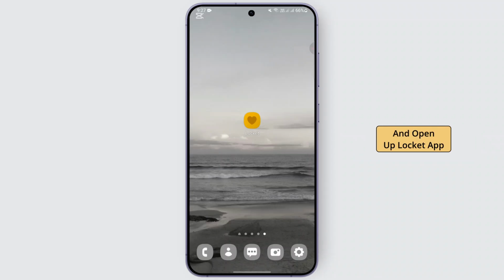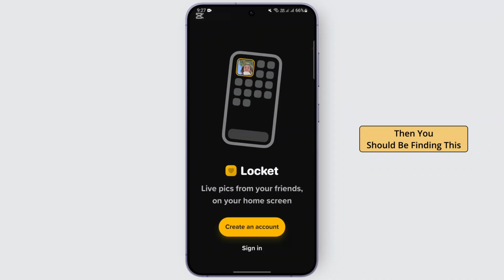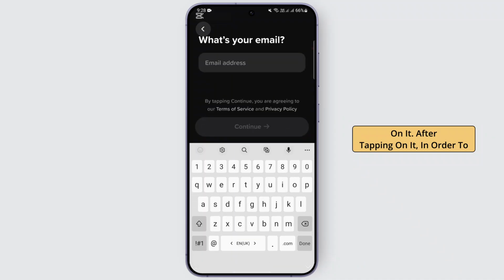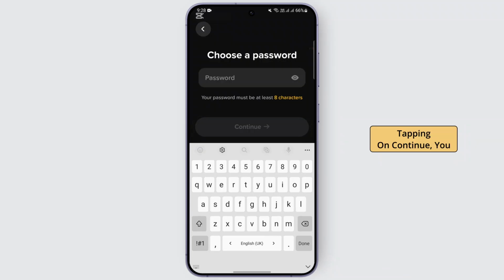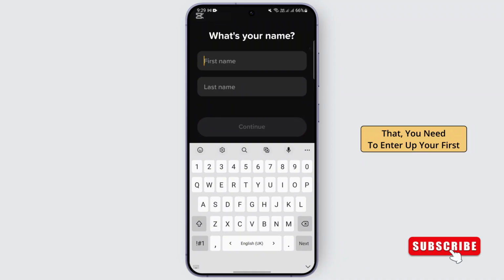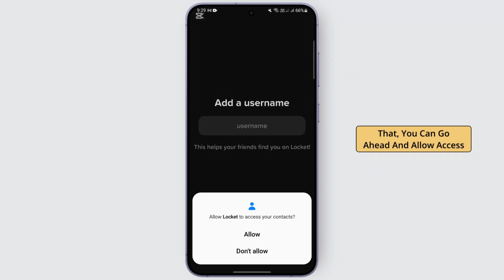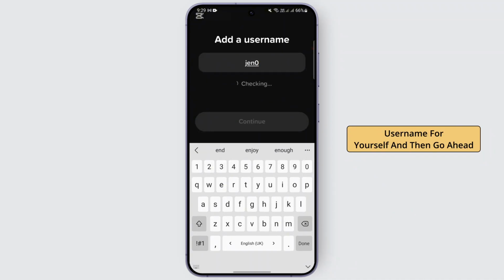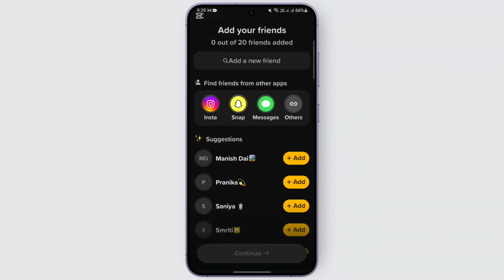How to Create an Account on Locket Widget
How to Create an Account on Locket Widget (2025)! Want to start using Locket Widget to share live photos with your friends? This video will guide you through the steps to create an account on Locket Widget quickly and easily. Whether you're asking, "How do I sign up for Locket Widget?" or need help with the setup process, this tutorial has you covered. Watch now to see how you can create an account on Locket Widget today!

Timestamps:

00:00 How to Create an Account on Locket Widget
00:10 How Do I Sign Up for Locket Widget?